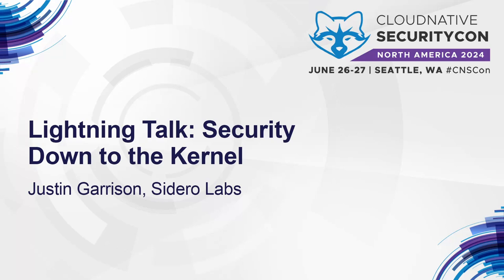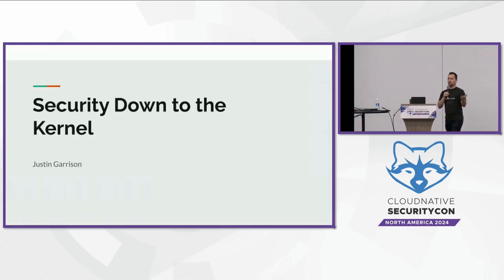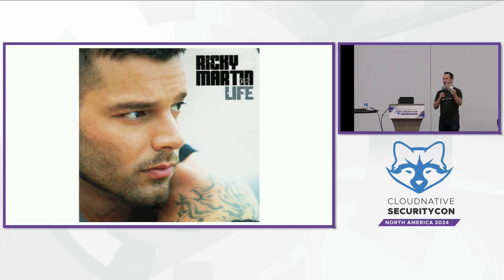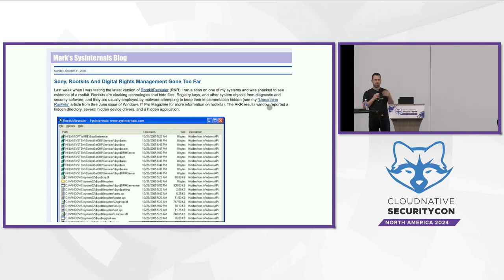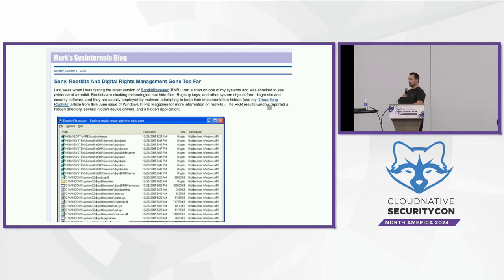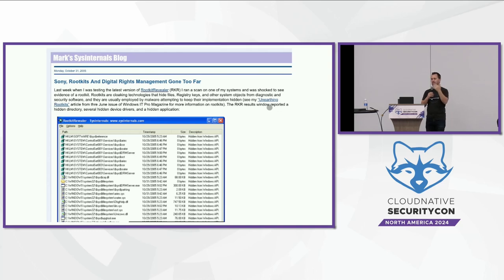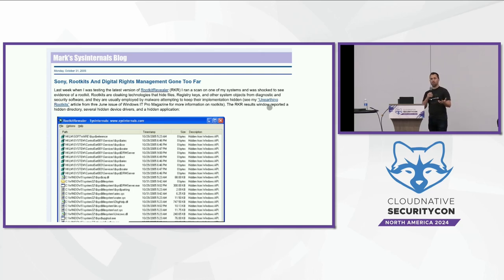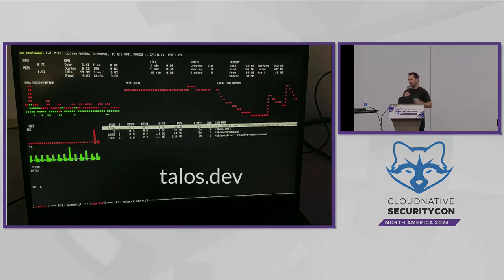Lightning Talk: Security Down to the Kernel - Justin Garrison, Sidero Labs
Everyone knows security is best done in layers. Usually that means adding more layers. This requires more to manage, more resources to pay for, and more overhead. But what if you could gain security by taking away some of the layers? We'll show examples of how we took away layers in Talos Linux to strip and harden the OS with a total of only 12 binaries and a strict focus on Kubernetes.